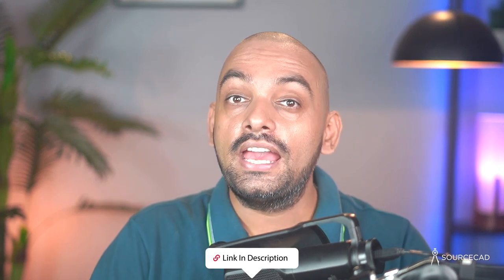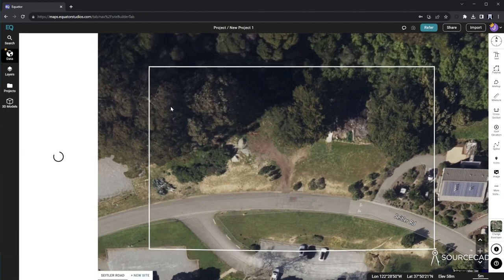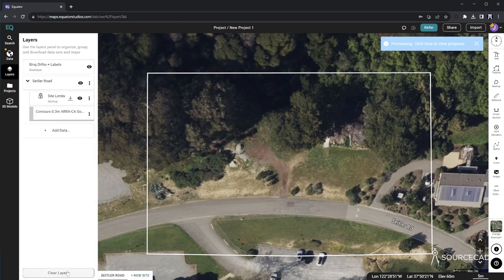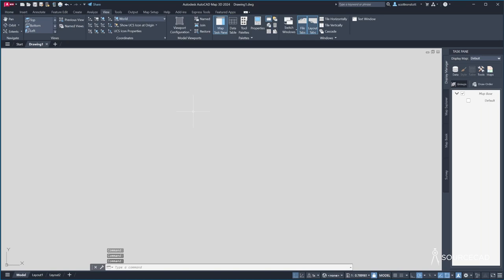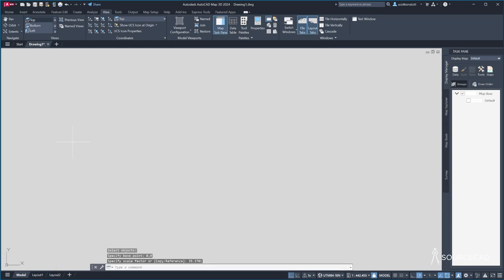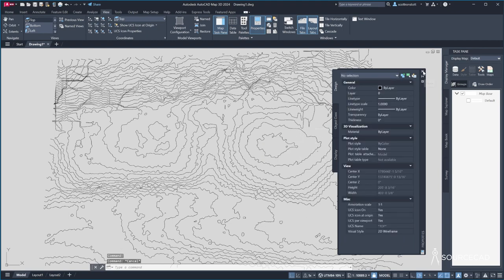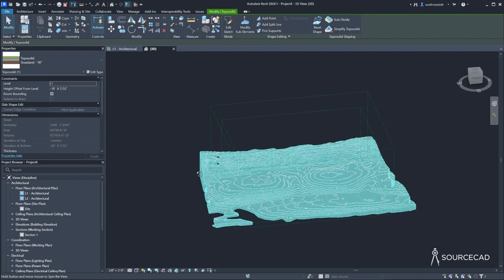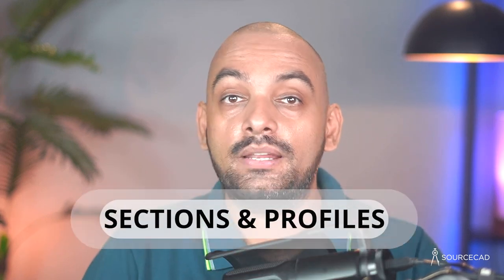Export contour and create toposolid using AutoCAD, Revit and Equator Studios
In this video, Scott Onstott will show you the step-by-step method of making contours of any geographical location and using that data to create toposolid in Revit. All of this uses map data from Equator Studios and its powerful tools.